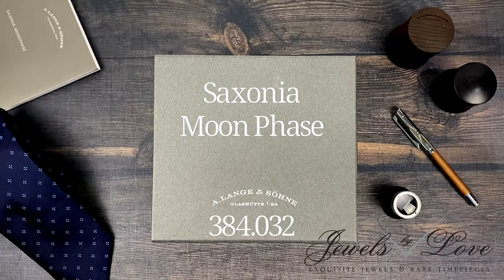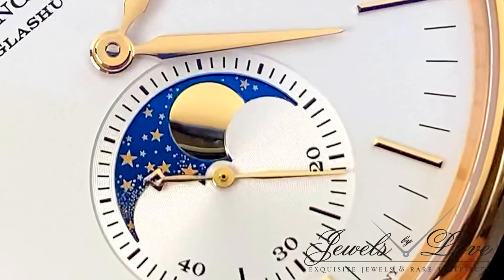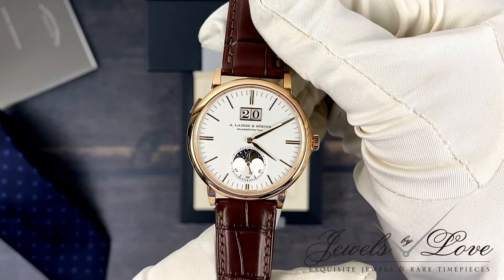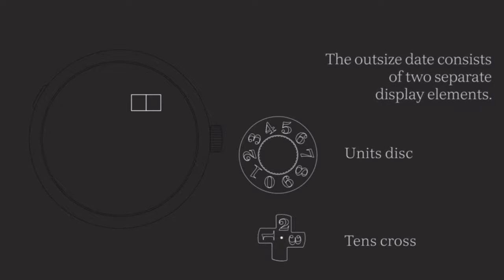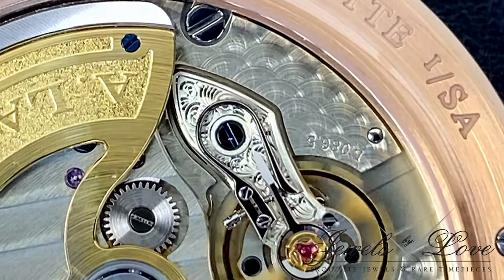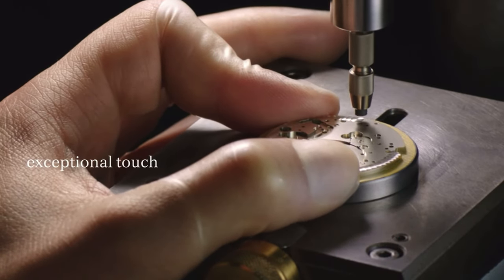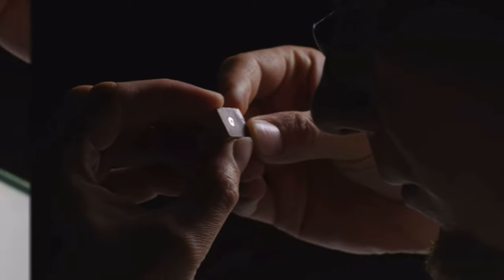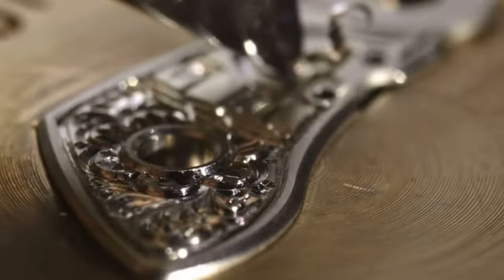A. Lange & Söhne Saxonia Moon-Phase & Craftsmanship 384.032 | Jewels By Love, St. Maarten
Authorized A. Lange & Sohne Retailer

Timepiece: SAXONIA MOON PHASE
Reference: 384.032
Calibre:         L086.5
Case:         18-carat pink gold
Dial:            Solid silver, argenté
Diameter:   40 mm; height: 9.8 mm

Featuring the Lange outsize date and a precise moon-phase display,
the SAXONIA MOON PHASE combines two classic complications.
The symmetric arrangement of the date display at 12 o’clock and the moon-phase display in the top section of the subsidiary seconds dial at 6 o’clock
emphasizes the elegant design of this timepiece.

The intense deep-blue color of the solid-gold lunar disc is the result of a patented coating process.

This model was introduced in 2016. The dial is crafted from solid silver and graced with solid-gold appliques. The hands are made of pink gold.

Timecode:

0:00 - Intro
0:39 - Moon Phase
1:26 - Outsize Date
2:44 - Straight Graining
3:04 - Chamfering
3:26 - Perlage
3:48 - Flat Polishing
4:15 - Engraving